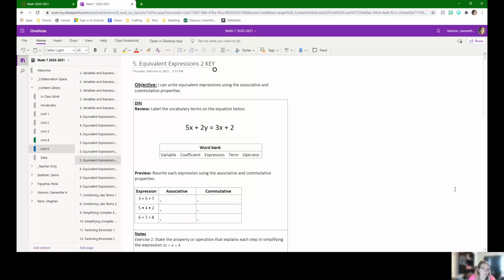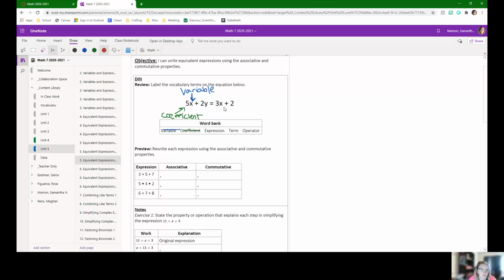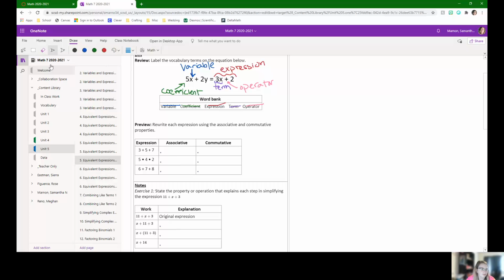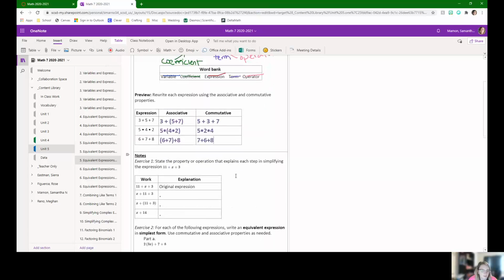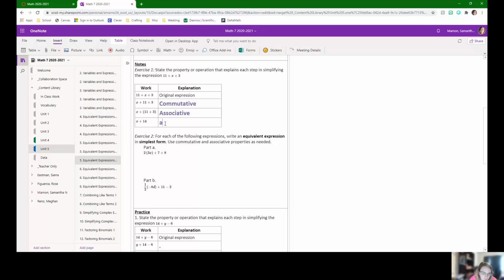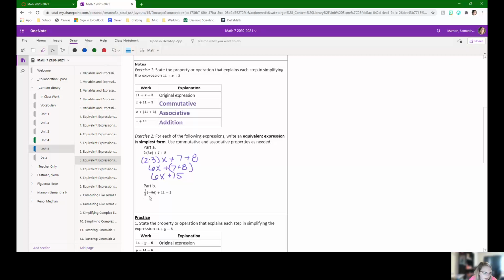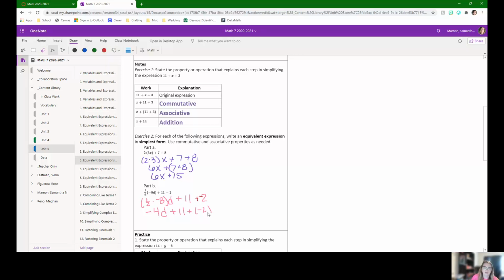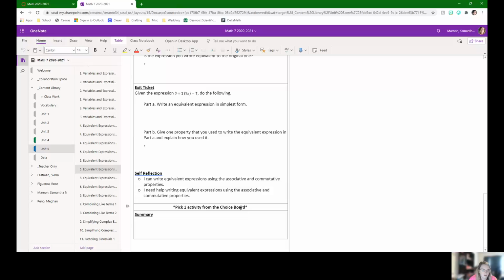Equivalent Expressions 2 Lesson